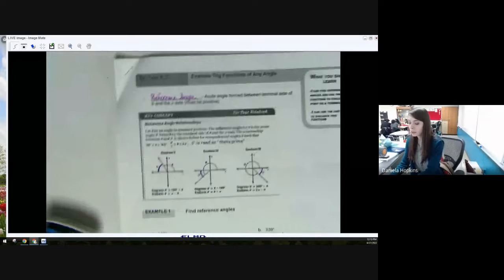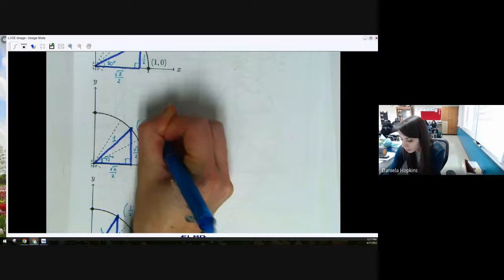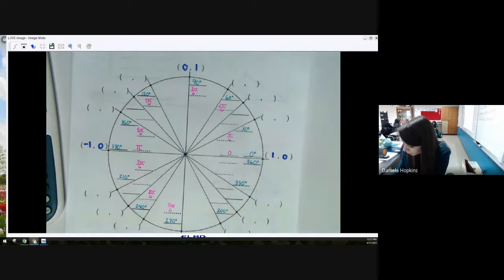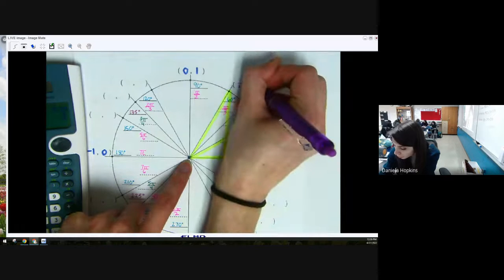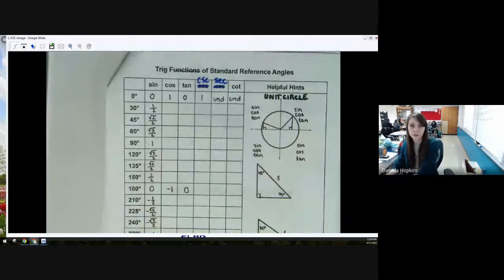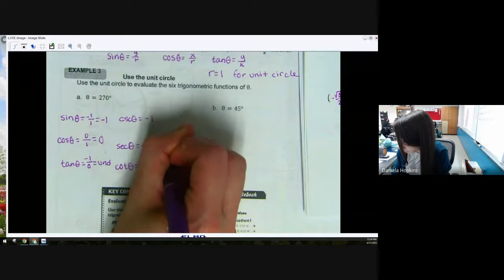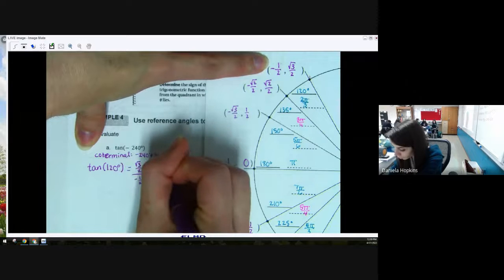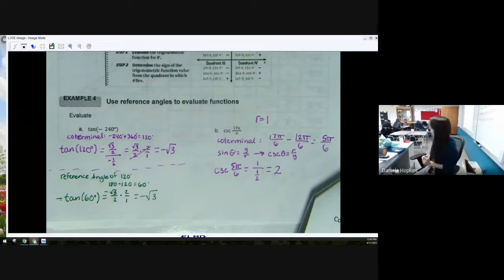Ch. 9.3 - Notes (part 2)